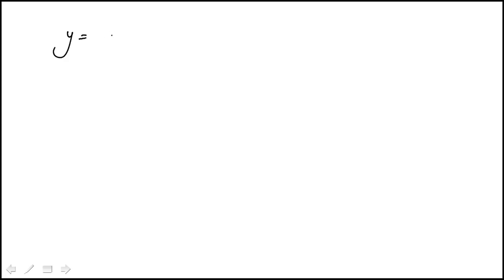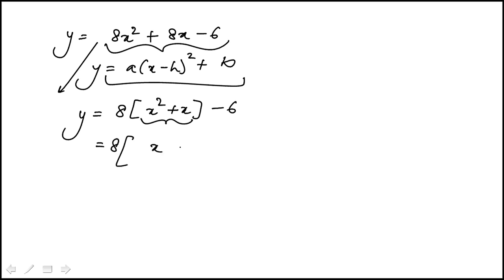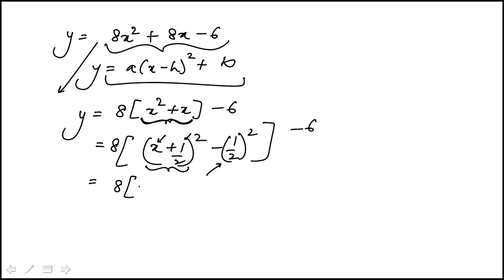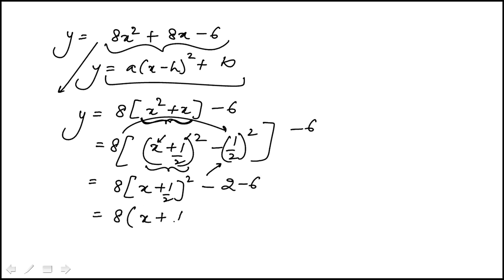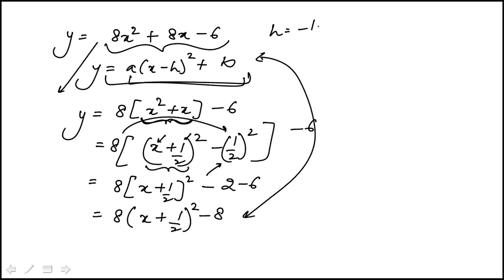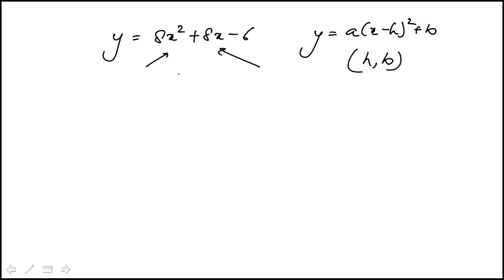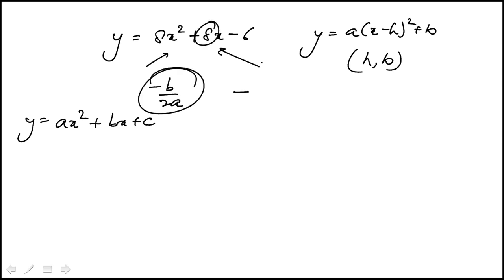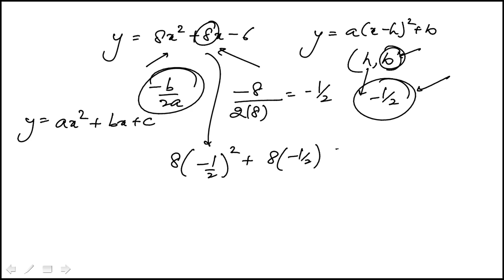Q62 Precalculus 2020 and 2019 CLEP Official Study Guide